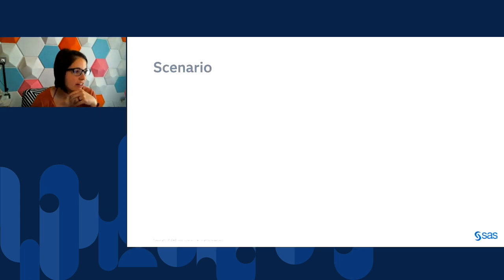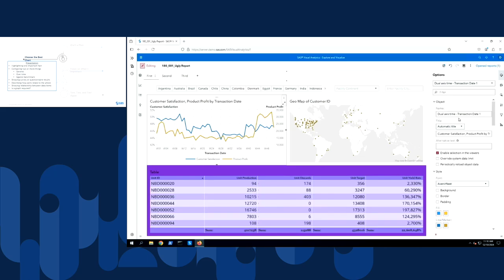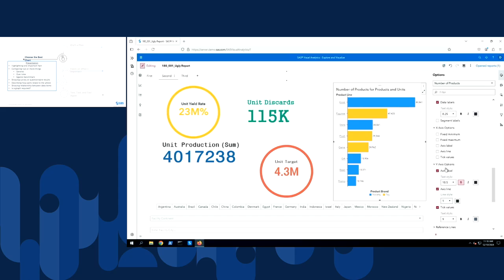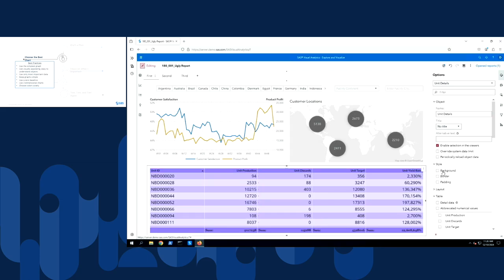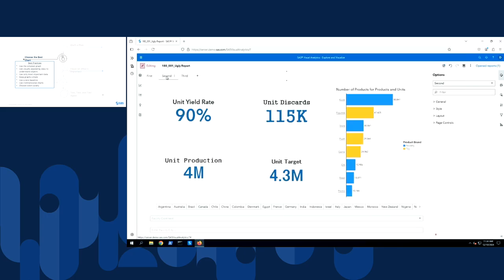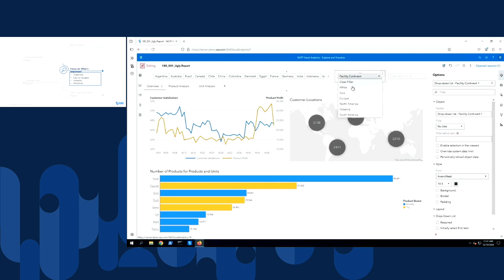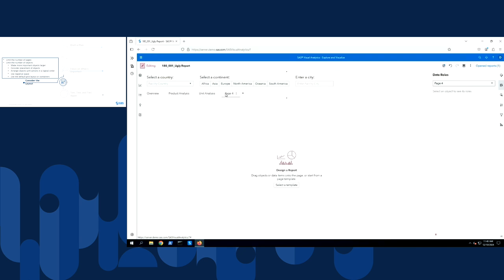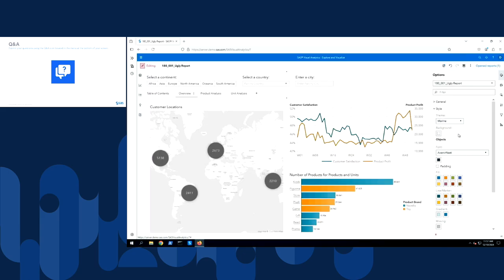Report Design in Action - Applying Report Design Best Practices | Ask the Expert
Sure, there are best practices out there for creating impactful reports. Applying those best practices, though, can be difficult. In this video, you will see how you can successfully create reports that are both useful and compelling.

You will learn:
◉ The steps for creating impactful reports.
◉ How to apply report design best practices.
◉ How to choose the best chart type for your data.